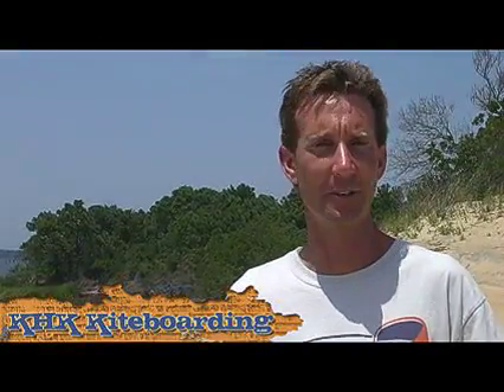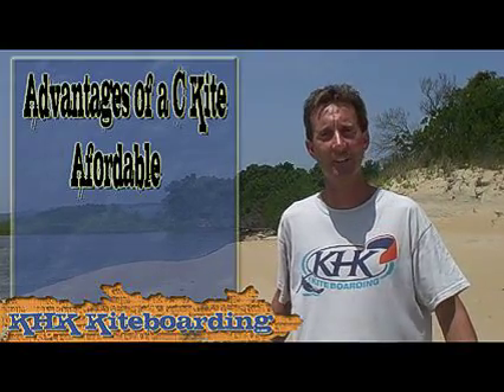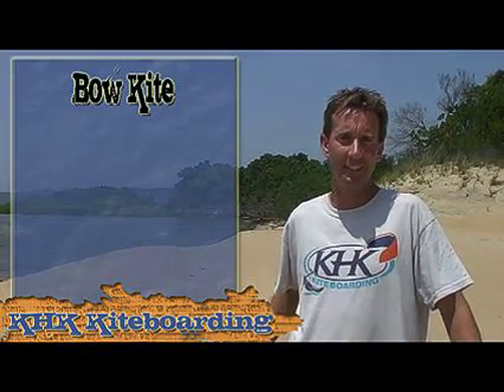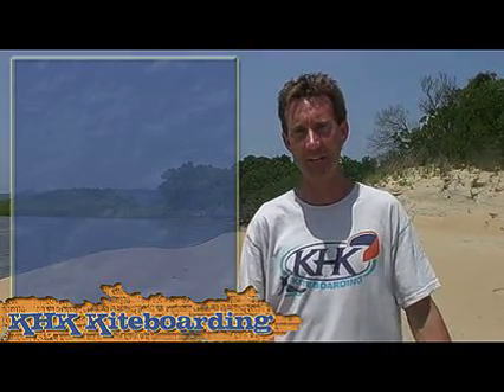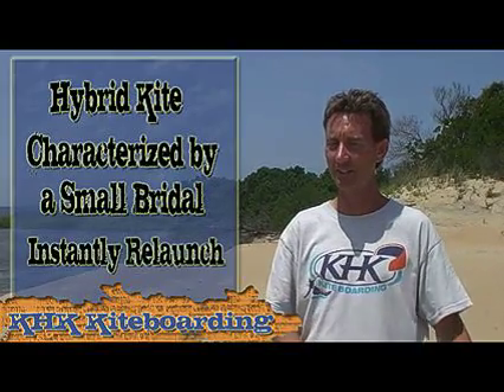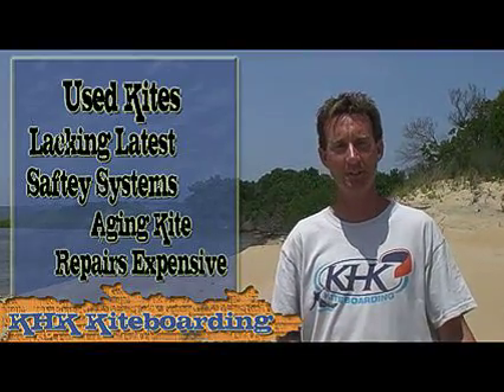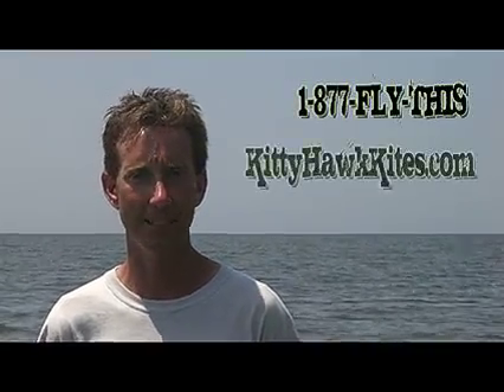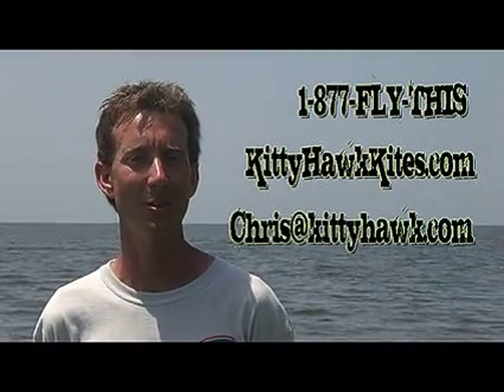KHK How to Choose a Kite 2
KHK How to Choose a Kite 1